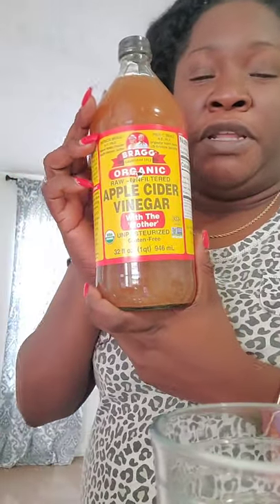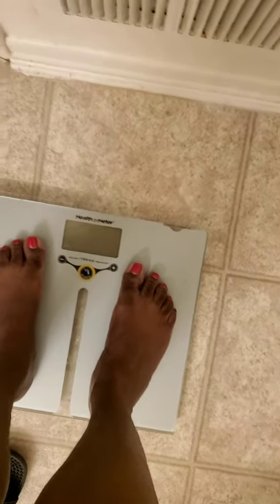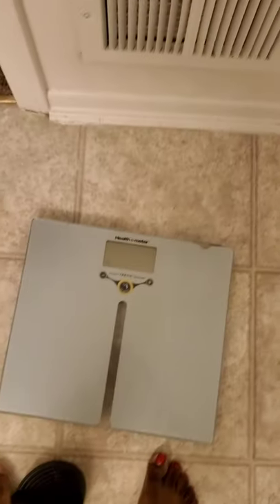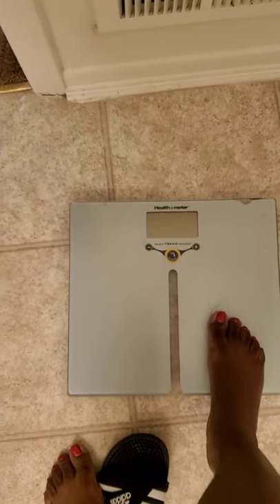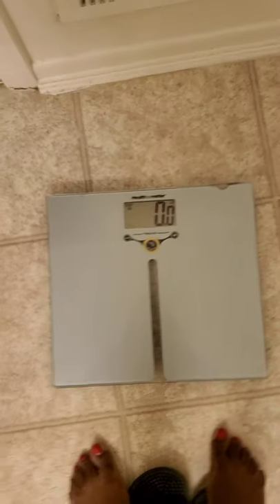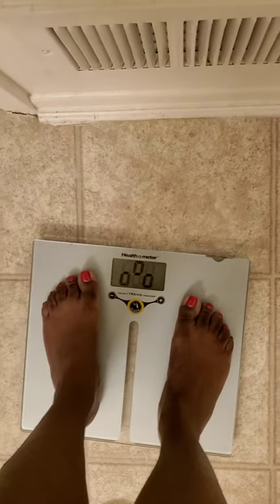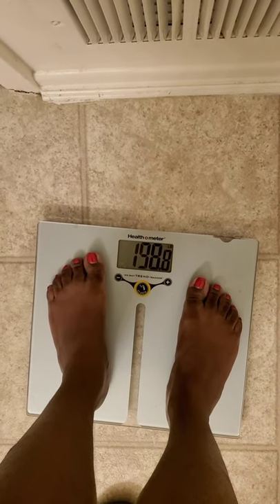Apple cider vinegar for weight loss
trying to  lose belly fat.